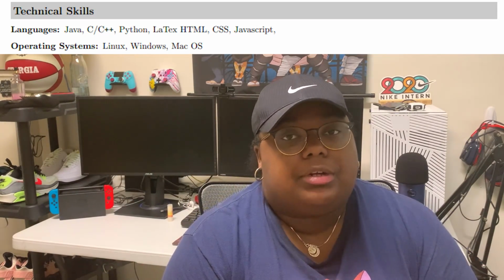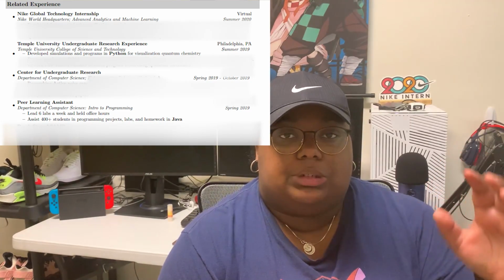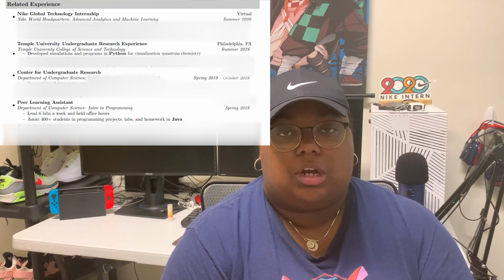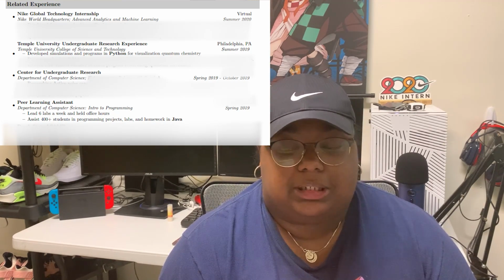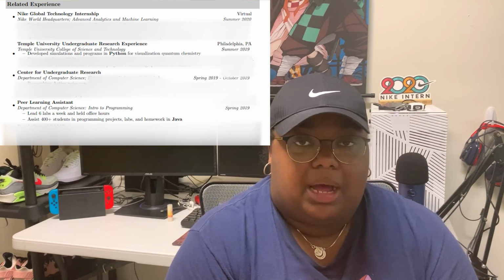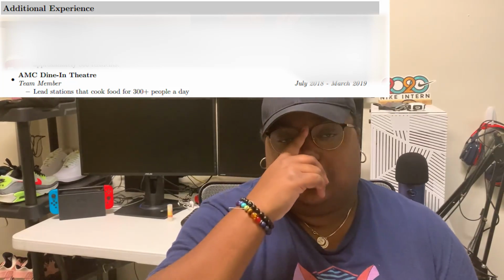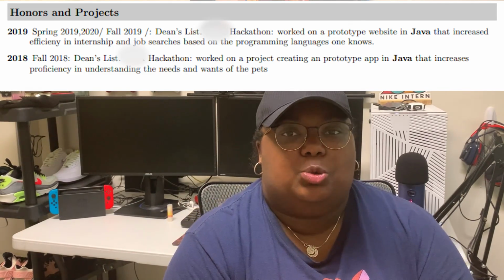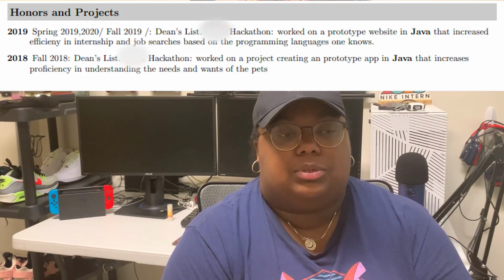The Resume That Got Me Into Nike - Intern Software Engineer Resume Tips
Hi I’m Davi! I went over my resume and tips on what I used to help secure internships. Everything in the video is my personal opinion and it may not work for everyone. If you have any questions don't hesitate to ask below!

- This has multiple petitions, ways to educate and ways to donate to help the black lives matter movement. Thank you

- I post a lot of video games, technology and computer science related things! If you have any questions or recommendations let me know!!

Twitch.tv/Davielle_
 - I stream frequently please come join and say hi!